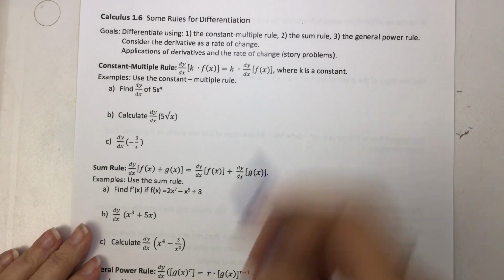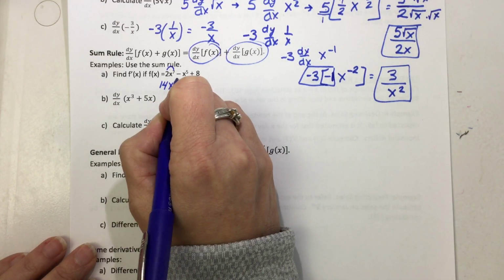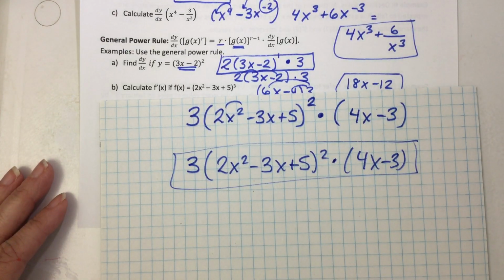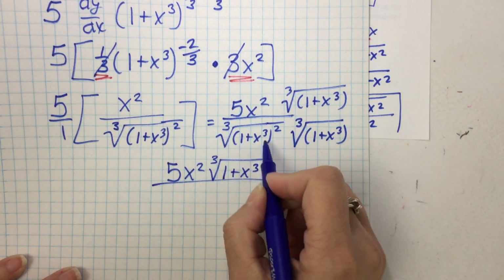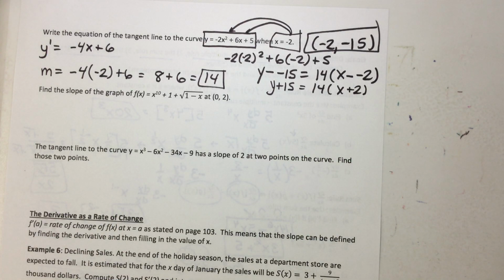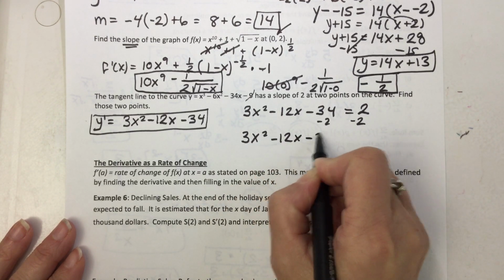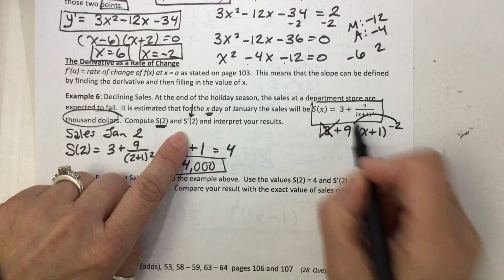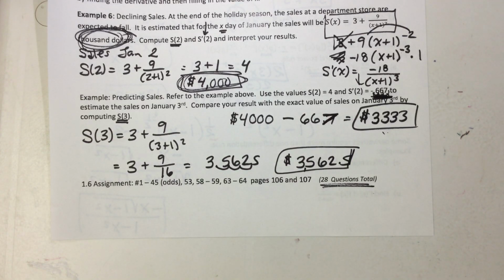CALC ~ 1.6 Notes